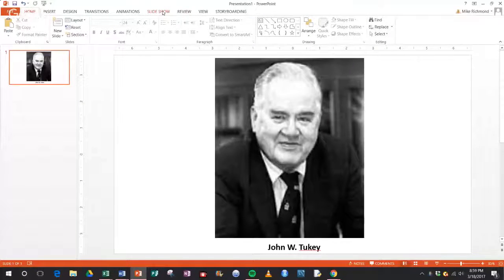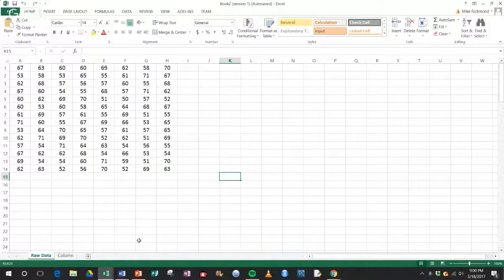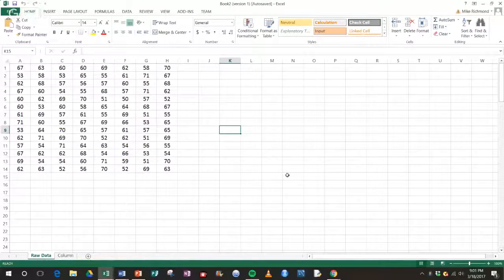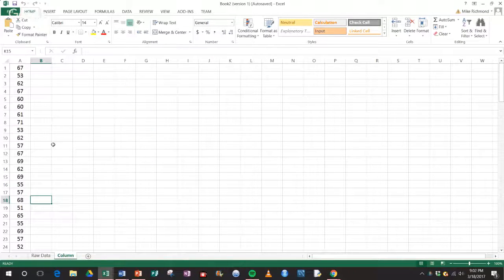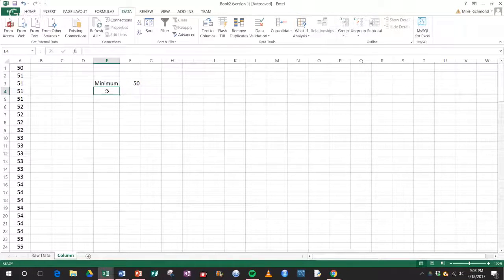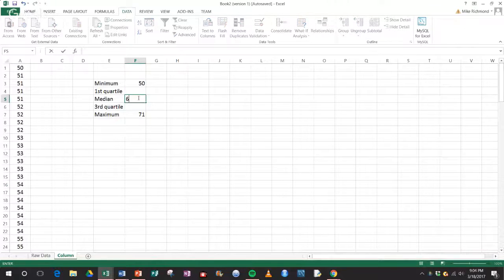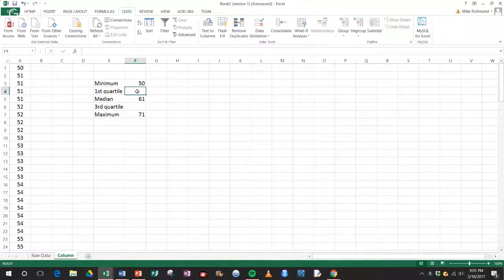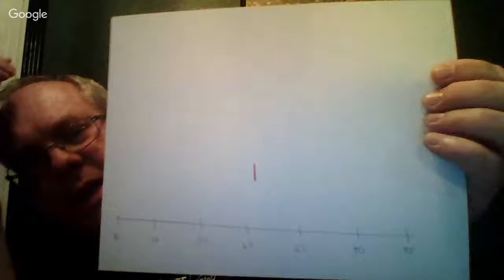Stats Unit - the Boxplot - March 21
How to create a boxplot